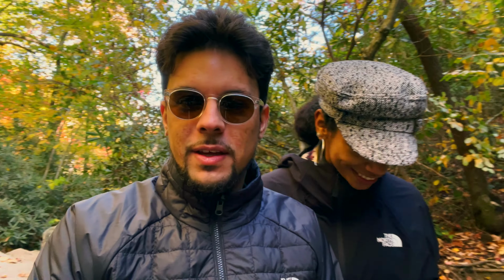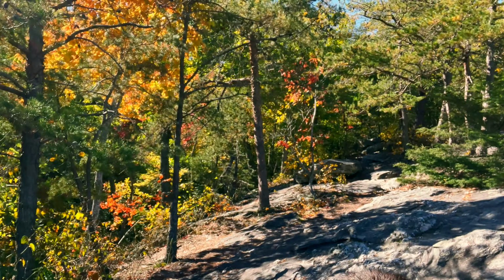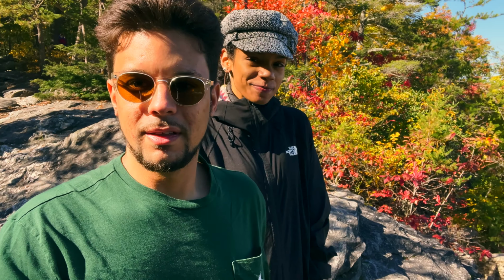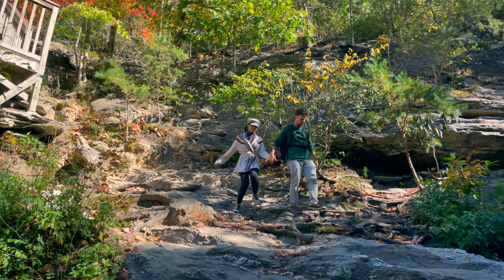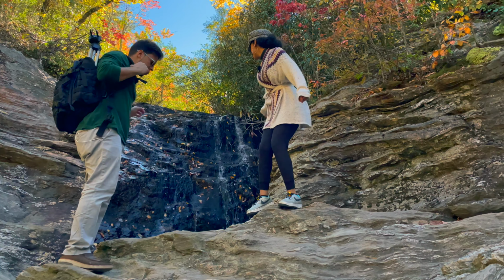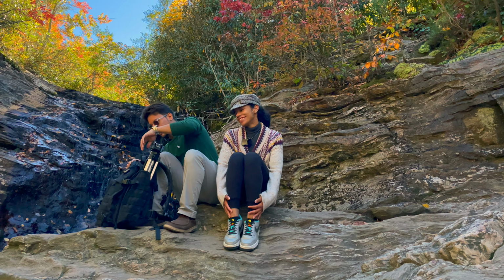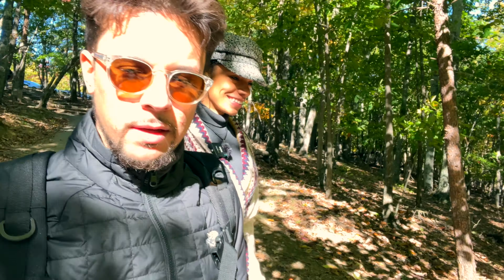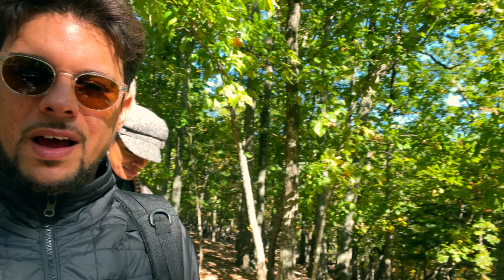Hanging Rock State Park! 2J MEDIA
My first time using Final Cut Pro to edit. Let me know how I did and share some tips that can help my out. It was also our first time trying a vlog style video. We went to Hanging Rock State Park in North Carolina. It was pretty cool. Leave feedback down in the comments.